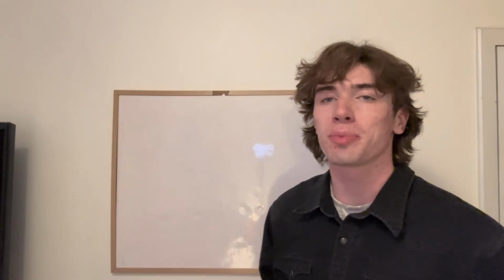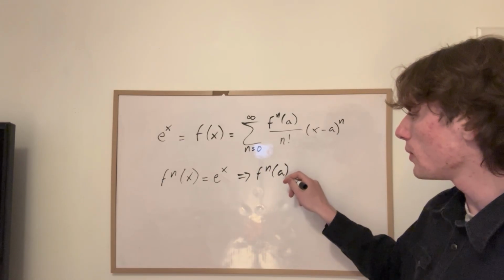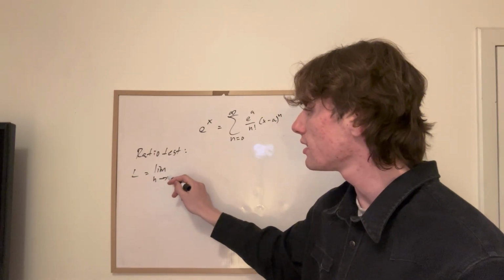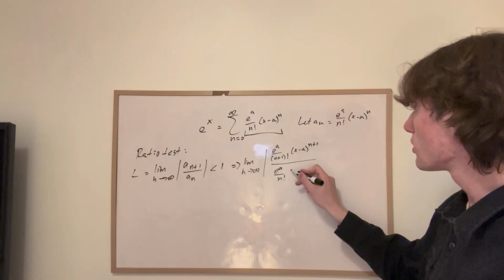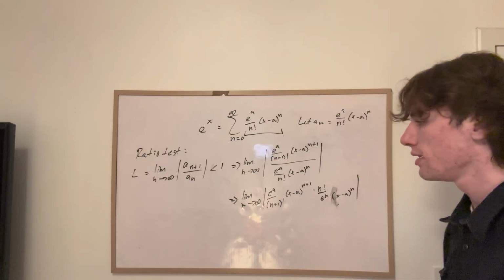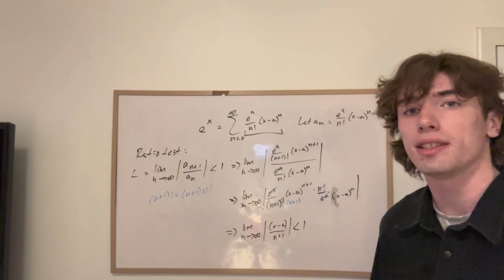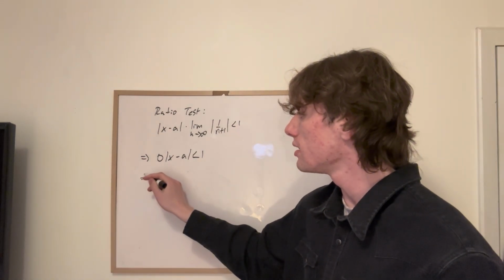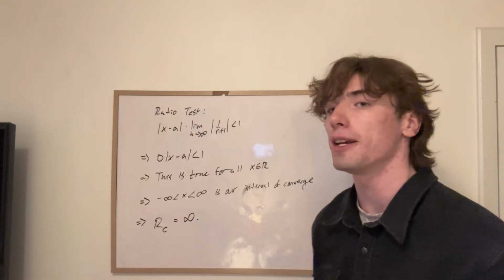Proving Interval Of Convergence: e^x